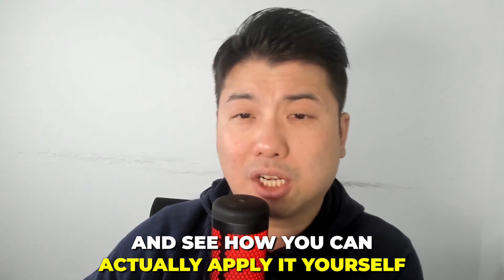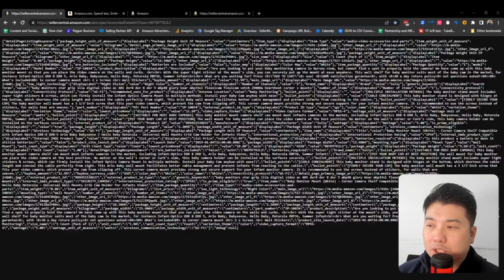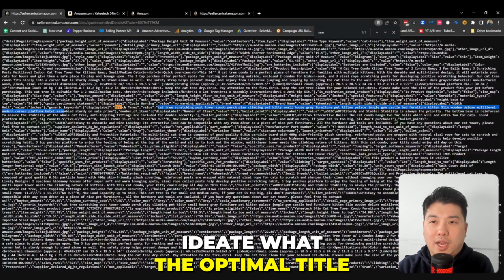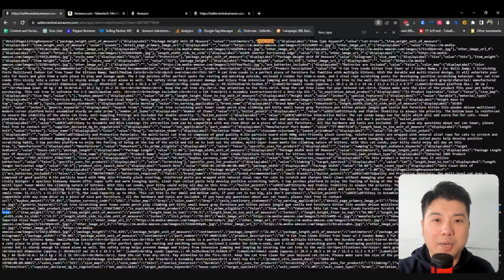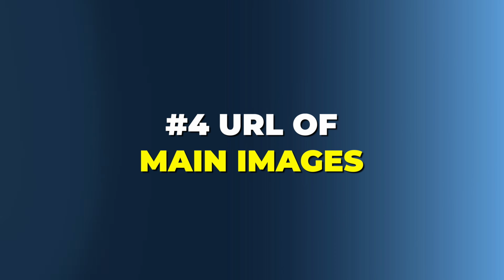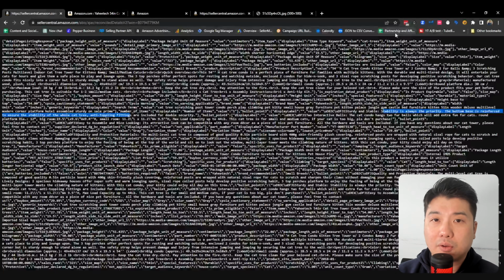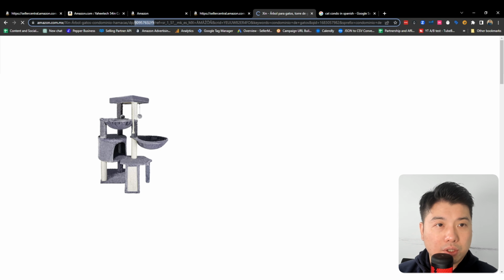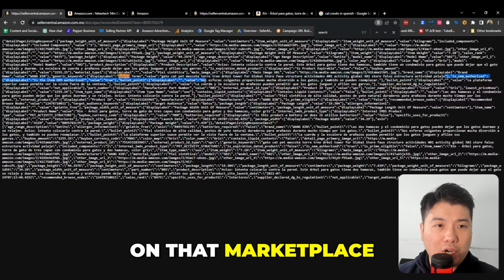Spying On Competition's Listing Using This Amazon URL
00:00 - Intro
02:05 - #1 The search term
02:30 - #2 The product category
02:58 - #3 Size
03:26 - #4 URL of main images
03:51 - #5 Launching a product
06:17 - Book in a call

▶ Dayparting 📅
▶ Manual Optimizations
▶ Unified Marketplaces